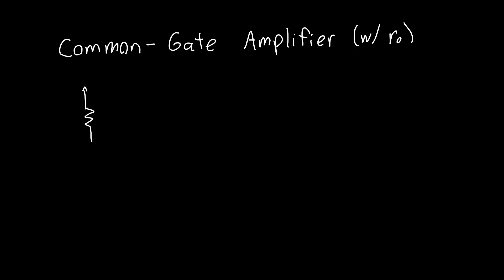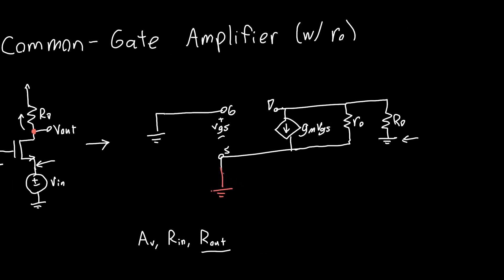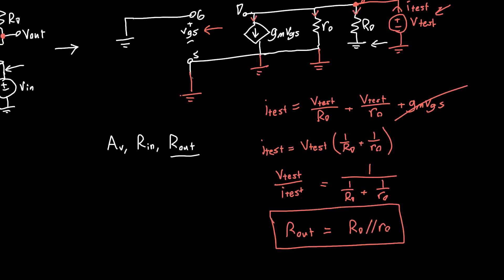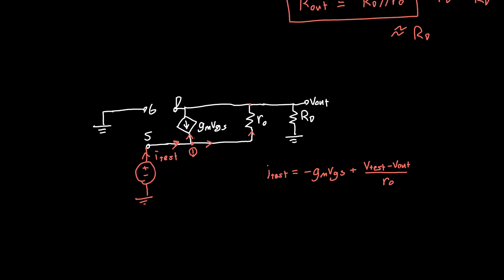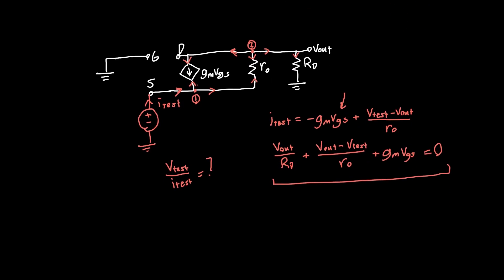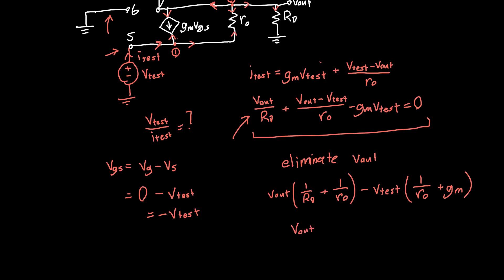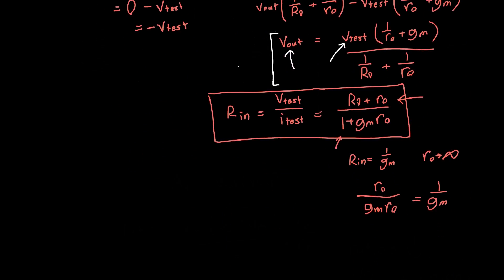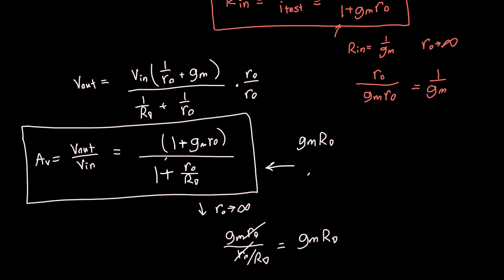MOSFET Common Gate Amplifier Part 2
Expressions for the voltage gain, input resistance, and output resistance of the common-gate amplifier including ro. I also show that if we neglect ro (which is the same thing as making it infinite) then we get the old expressions we calculated before.